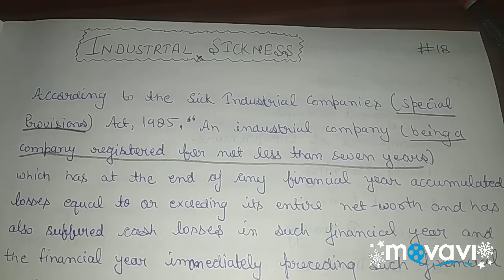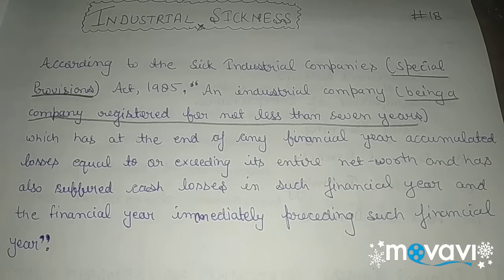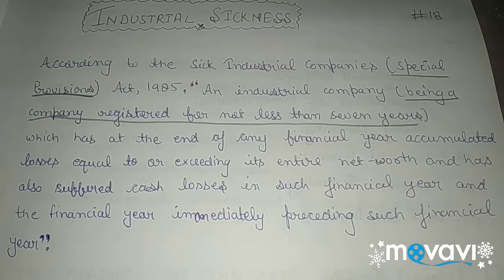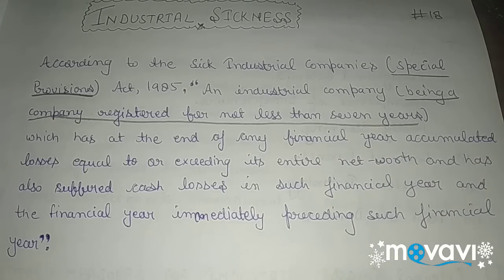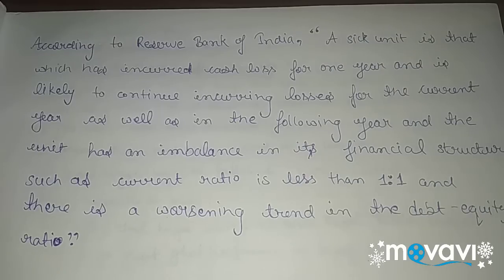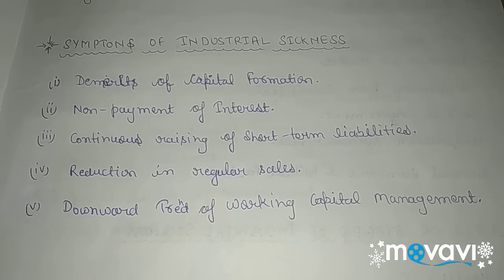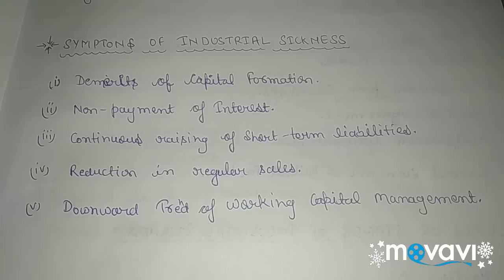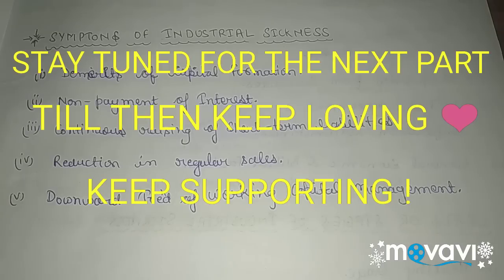Industrial Sickness (Part-1) || Business Environment || BCOM/BBA/BCA/HONOURS || Anurag Conceptuals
This is video no.51 on Business Environment Series for undergraduate courses .

This video is on INDUSTRIAL SICKNESS in India .

Topics to be covered in this chapter are as follows :-
●Introduction.
●Meaning of Industrial Sickness According to Sick Industrial Companies Act 1985.
●Meaning of Industrial Sickness According to RBI.
●Symptoms of Industrial Sickness.
●Causes of Industrial Sickness:-
-Internal Causes.
-External Causes.
●Levels Of Industrial Sickness.
●Suggestions to overcome the problem of Industrial Sickness.
●Measure taken by the govt. to eradicate Industrial Sickness.